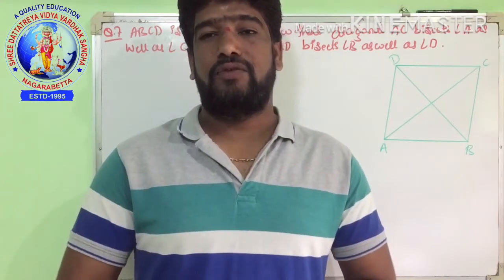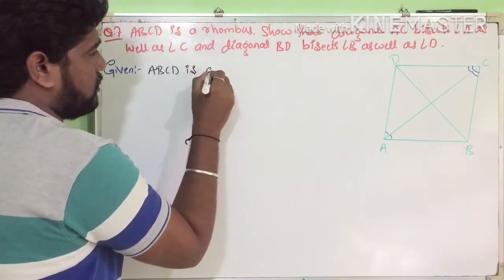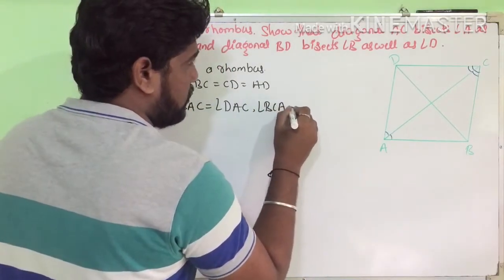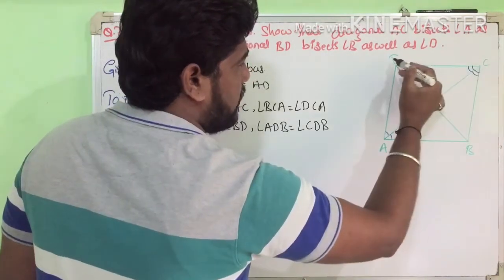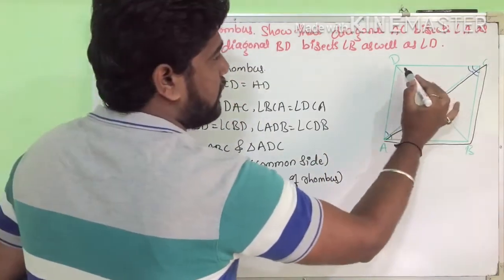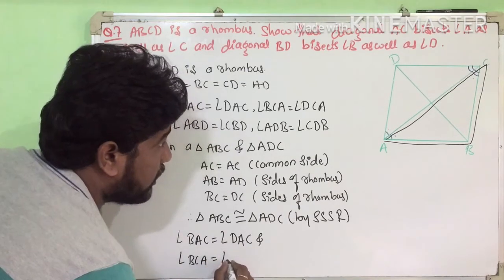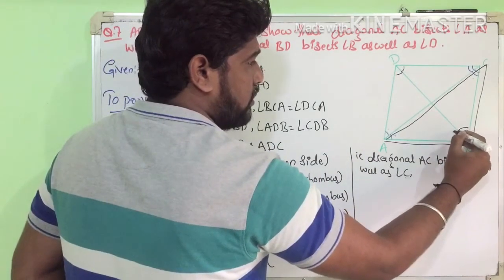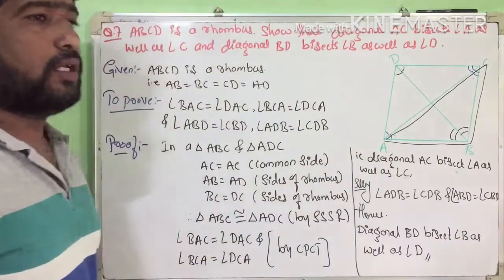Class - 9th, NCERT Maths | Chapter - 8 QUADRILATERALS | EXERCISE 8.1 - Q# 7